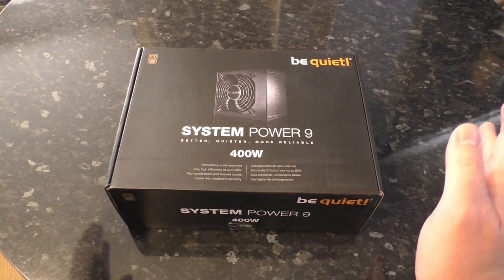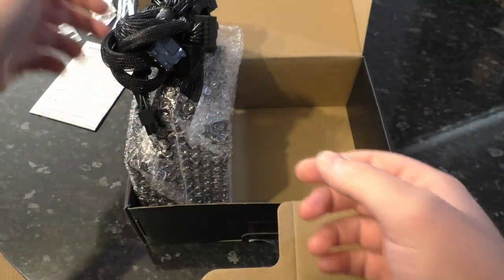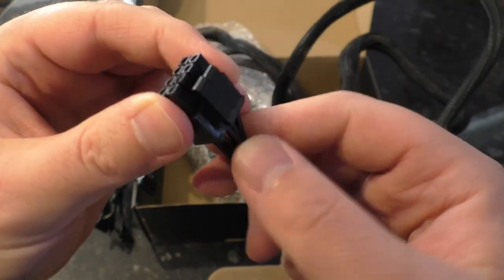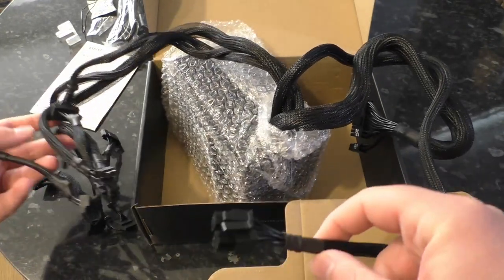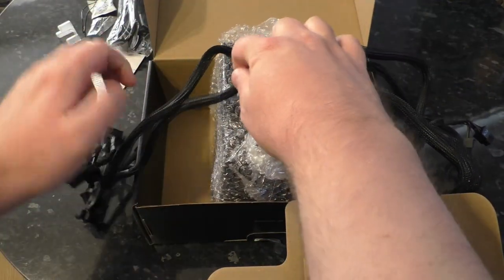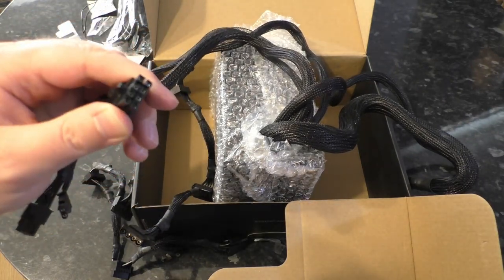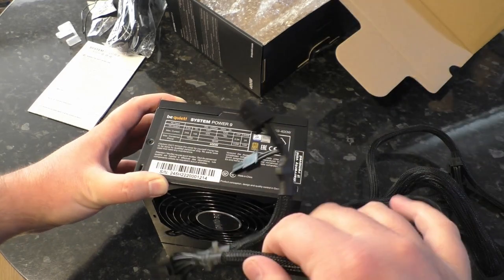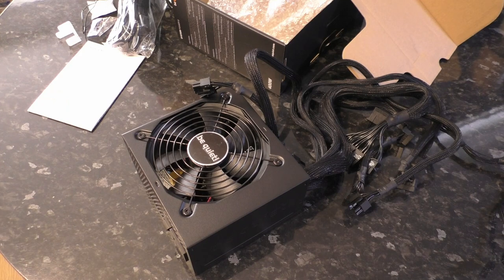be quiet! System Power 9 400W PSU Unboxing (with peel, and pcie connector rant)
I bought this PSU for £43.49, making it a nice cheap option that was still a name brand PSU.  As always I like to film unboxings when I buy stuff, so here we are.